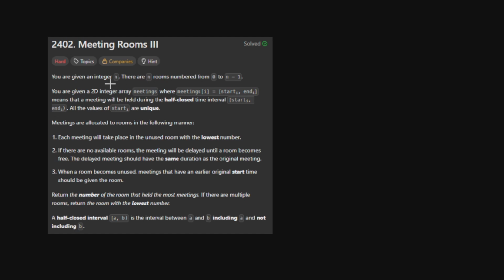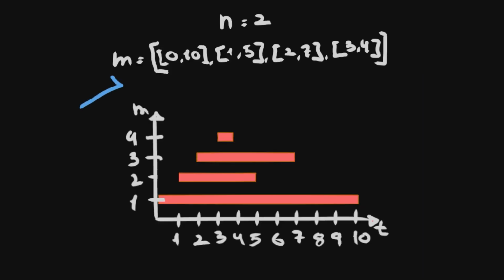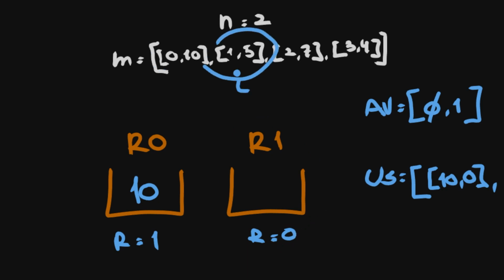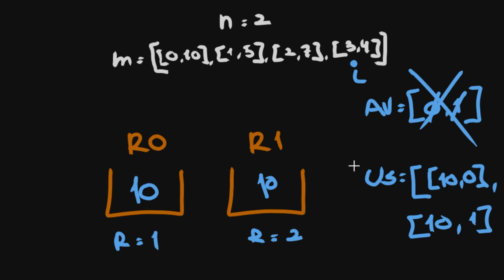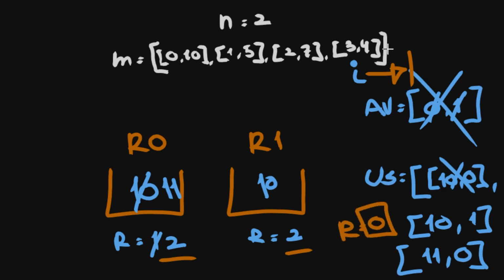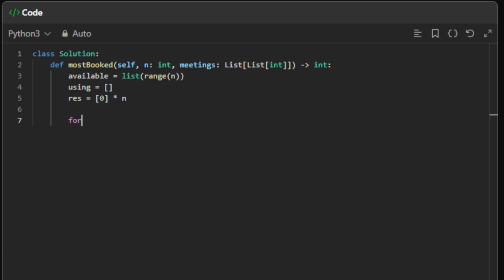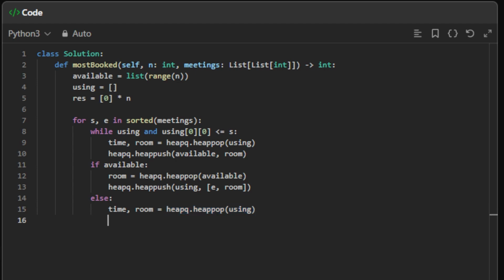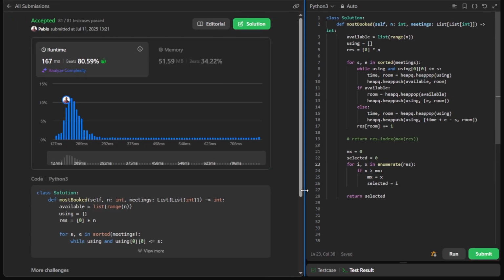Meeting Rooms III | LeetCode 2402 - Python